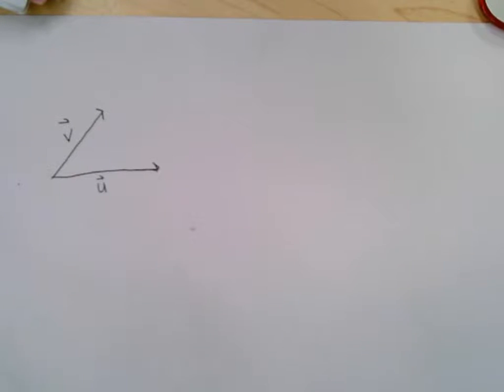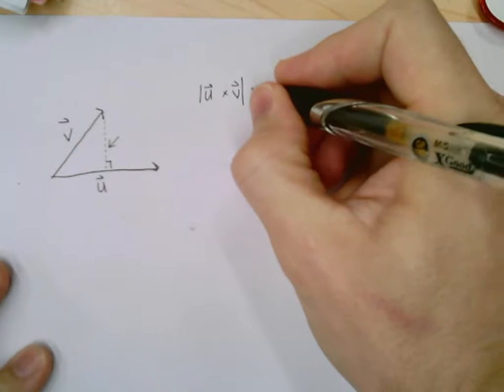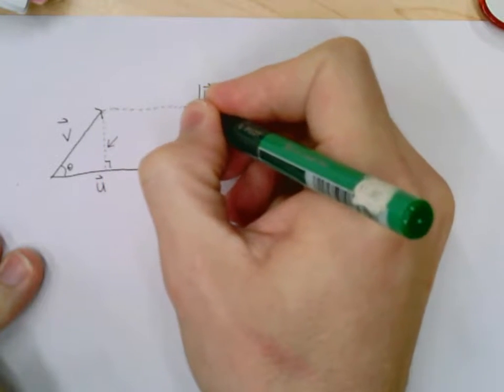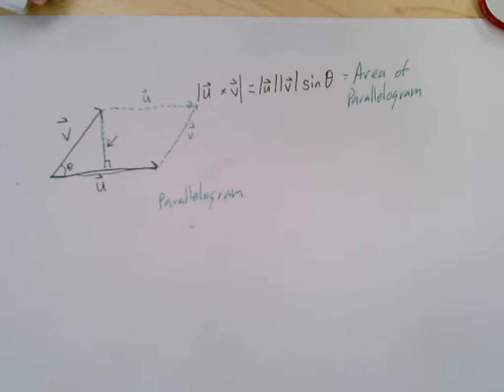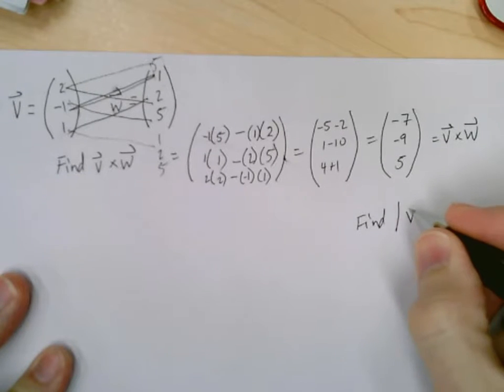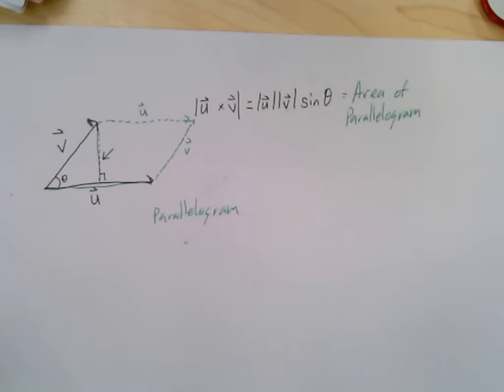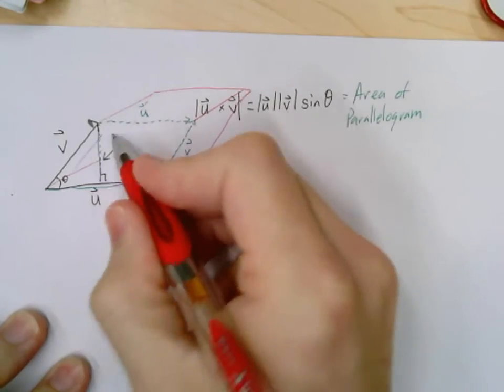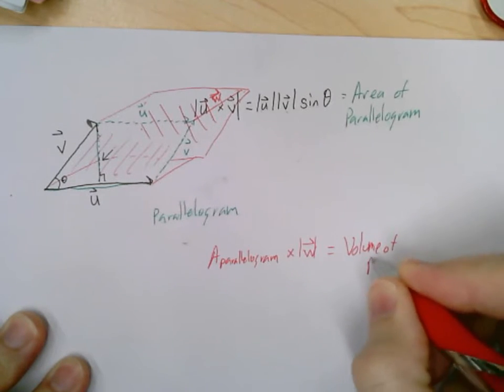5 Minute Math: Cross product for area of parallelogram - theory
How to use a cross product to find the area of a parallelogram.  No examples, just the theory behind it.  Note that this can easily be extended to triangles, just half of the equation given!